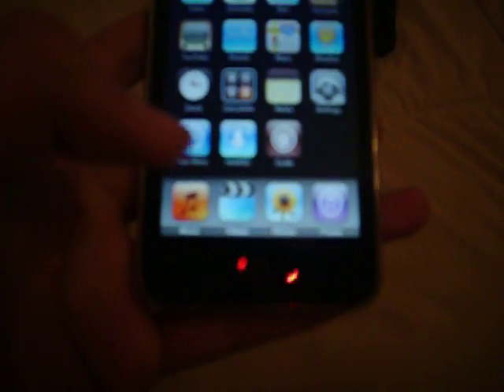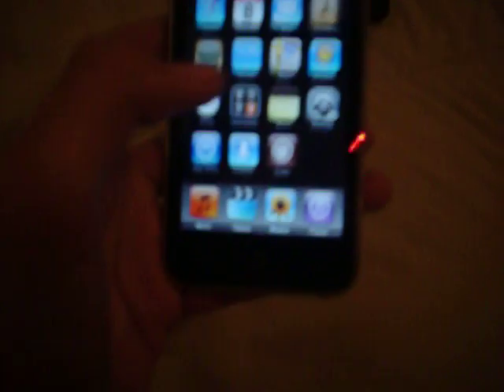I need help with ipod touch 2g jailbreak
I just jailbroke my ipod touch 2g and i dont know what to do so if someone could help me with like how t customize it and stuff